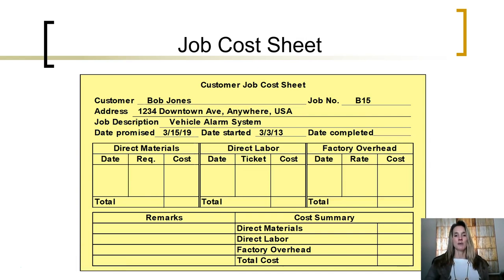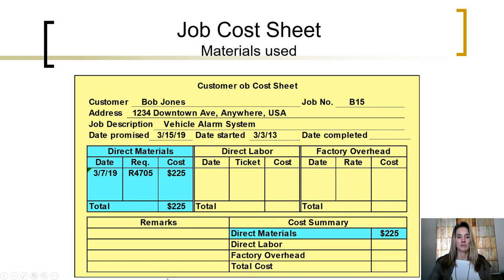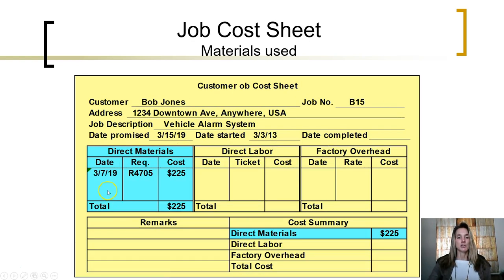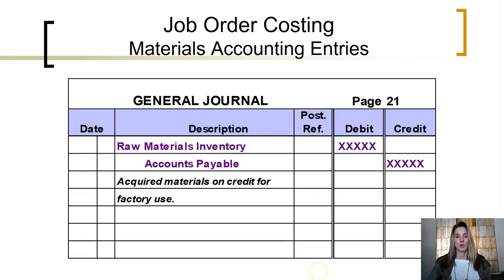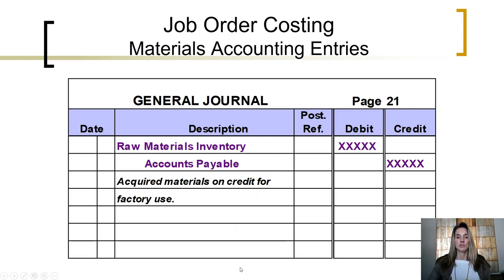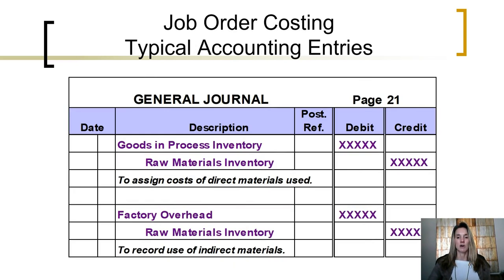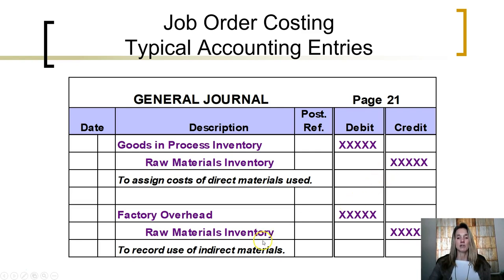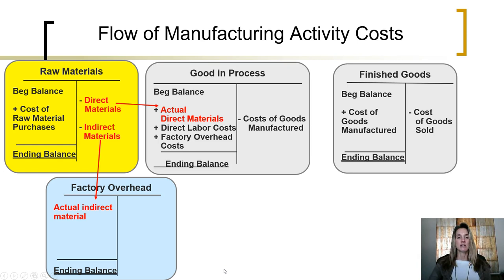Ch 15 Ep 2 Job Order Material Costs